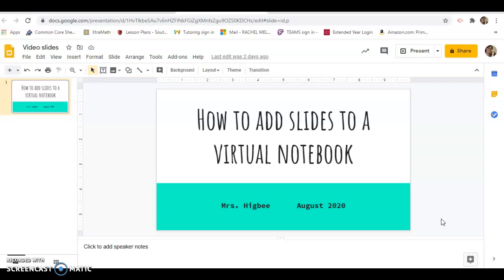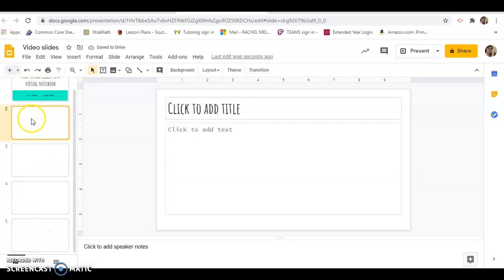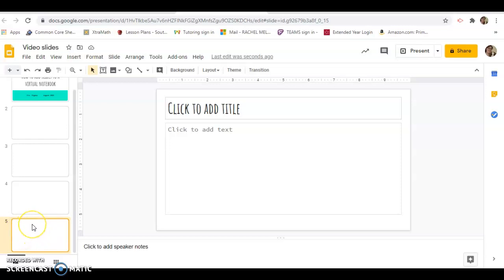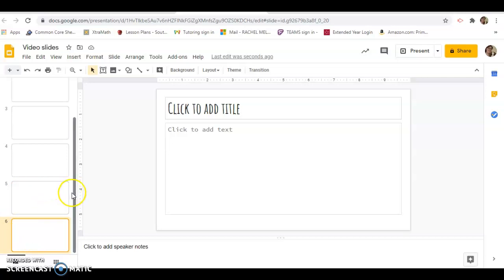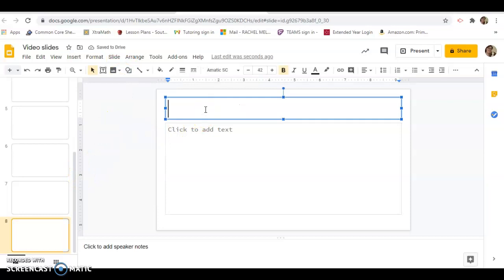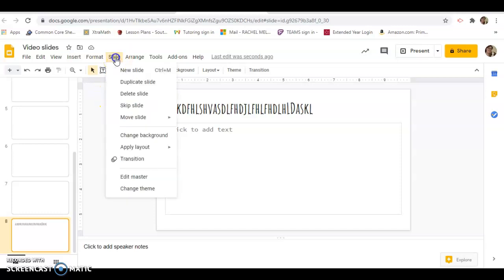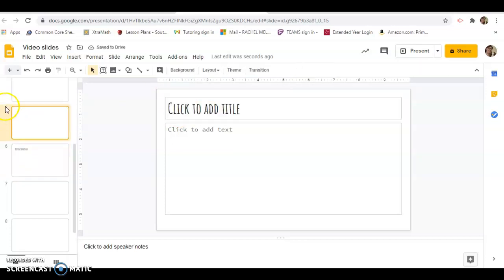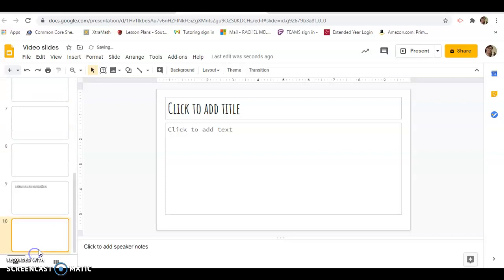How to Add A Slide to your Virtual Notebook